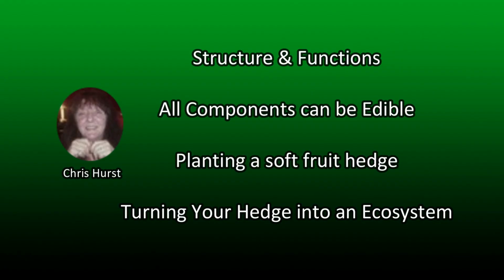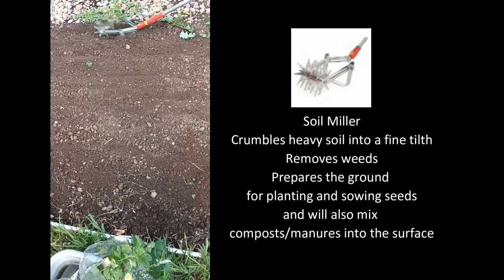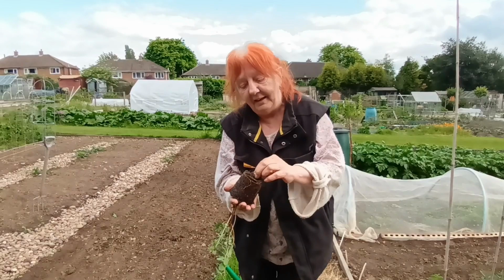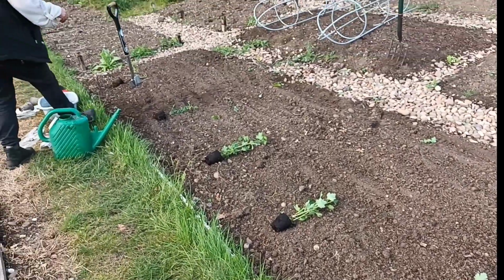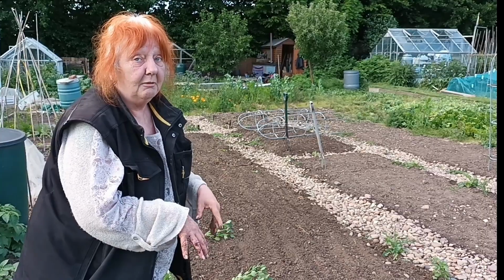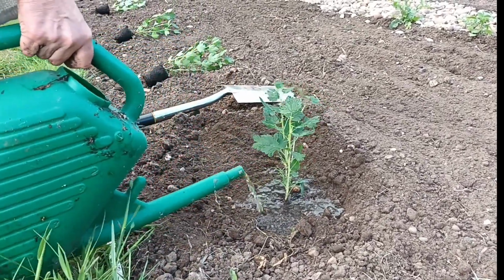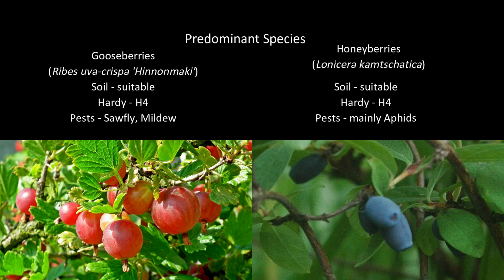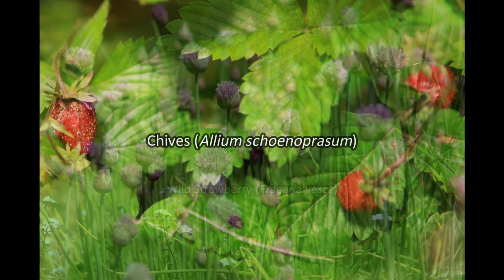Creating Edible Hedges - The Wise-Woman's Garden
Hedges are the most common form of field & garden boundary in Britain. Many of the wild plants that have made their home in our hedgerows are edible. Who can remember foraging for wild fruits along fields and lanes as a child? Many of these plants also have medicinal properties.
Wouldn't it be great if you could just step outside your own back door and go foraging in your own back garden. By creating your own edible hedge, you can.
In this video The Wise-Woman's Garden shows the process of creating our own edible hedges as a boundary to our plot.
Take a step toward creating your own sustainability.
Chapters:
00:00 Introduction - Structure & Function
01:54 Planting Fruit Bushes
05:44 Fast Forward
09:55 Add Supporting Canes
11:10 The End Result
11:36 Functions Required in a Hedgerow System
11:55 Gooseberries & Honeyberries
12:30 Gooseberry Sawflies & Broadbeans
13:00 Calendula Functions
13:54 Wild Strawberries
14:10 Chives

You can find infomation about the soil miller and a list of stockists